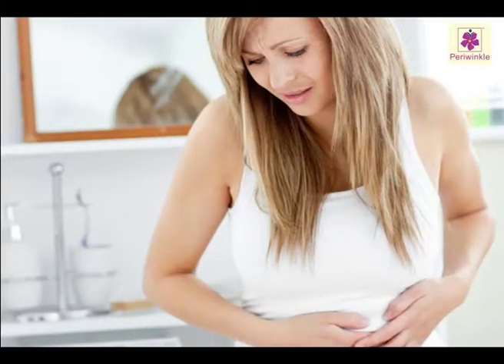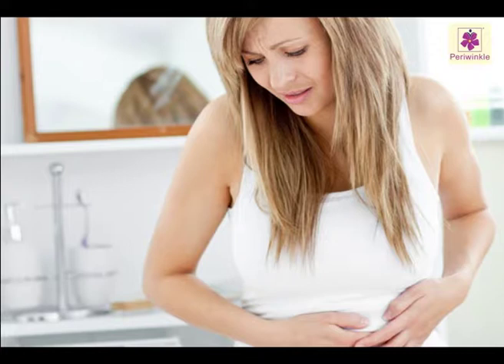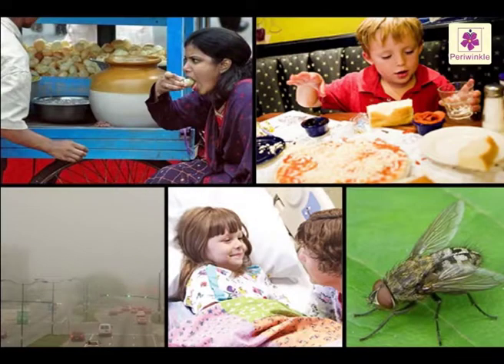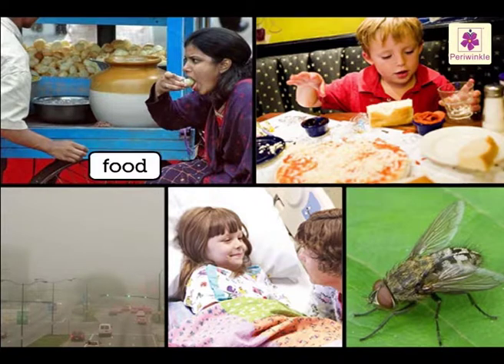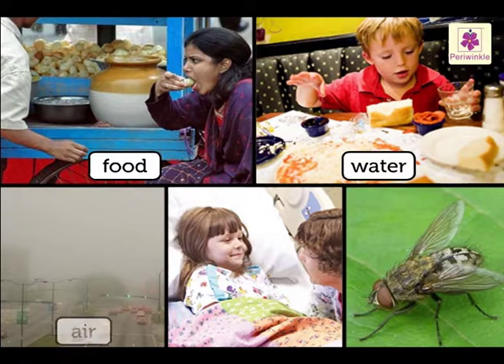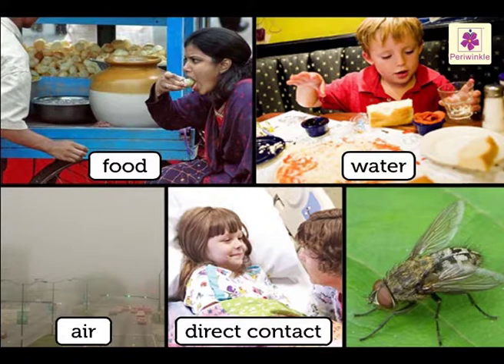Health and Hygiene | Environmental Studies | Grade 5 | Periwinkle